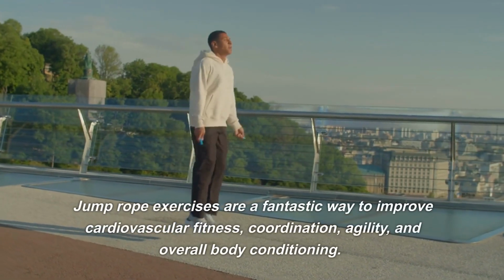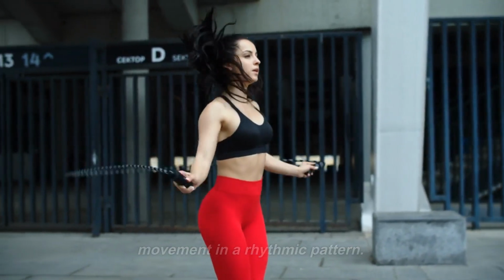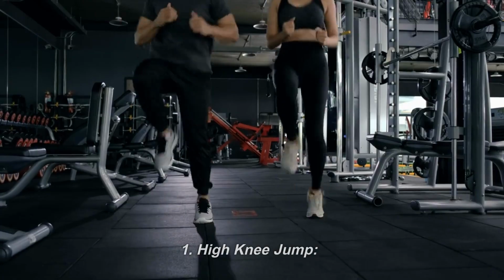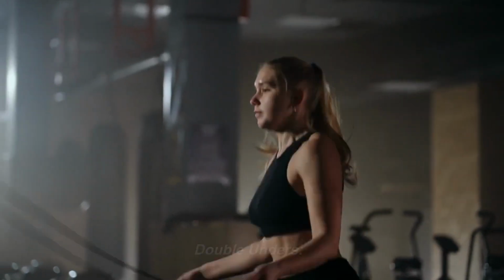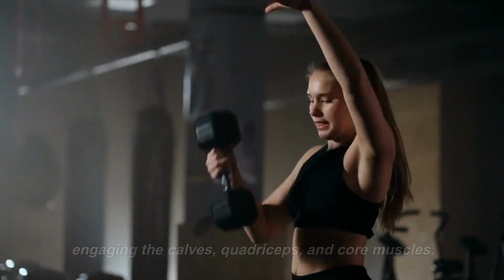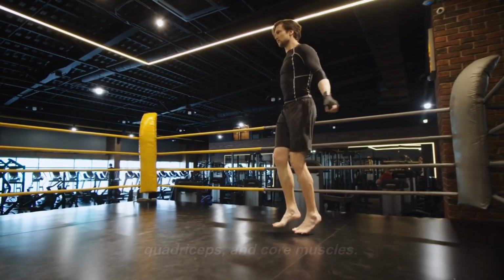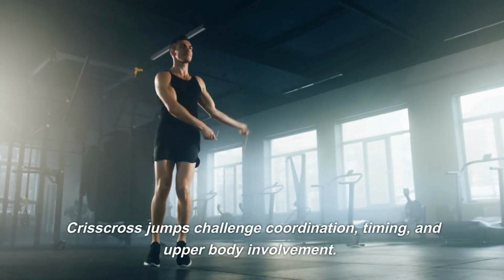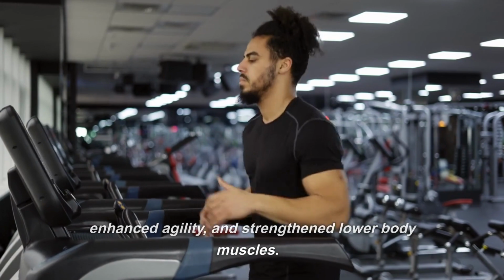Leap Fusion: Elevate Your Fitness With Jump Rope Mastery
These jump rope exercises offer a variety of benefits ranging from cardiovascular fitness and coordination to strength and agility. Incorporating them into your workouts can provide a fun and effective way to improve your overall fitness level.

Basic Jump: Jump over the rope with both feet, landing softly on the balls of your feet. Benefits: Improves cardiovascular fitness, coordination, and leg strength.

High Knee Jump: Lift your knees up towards your chest as you jump. Benefits: Increases heart rate, enhances coordination, and strengthens core muscles.

Double Unders: Swing the rope twice under your feet for each jump. Benefits: Boosts endurance, challenges coordination, and engages the entire body.

Boxer Step: Jump back and forth, alternating your feet quickly. Benefits: Improves agility, footwork, and cardiovascular endurance.

Crisscross: Cross your arms in front of your body as the rope passes under your feet. Benefits: Enhances coordination, upper body strength, and core stability.